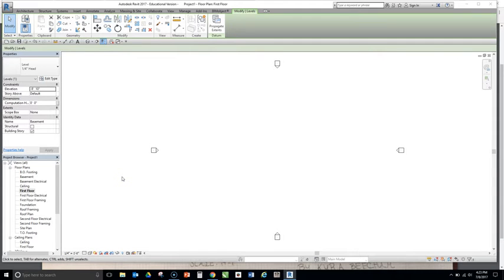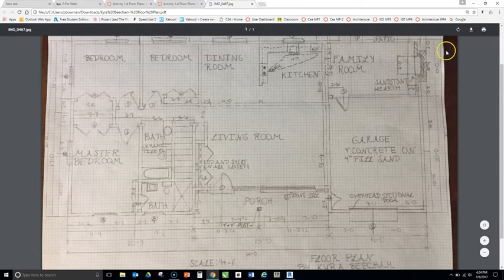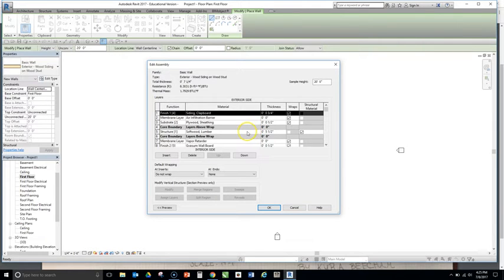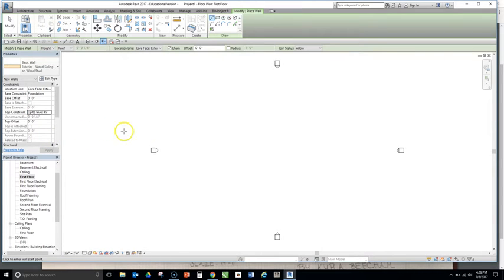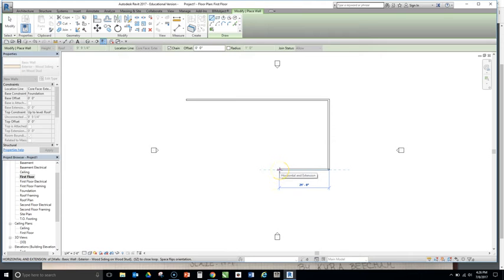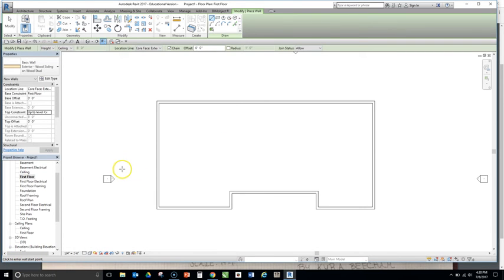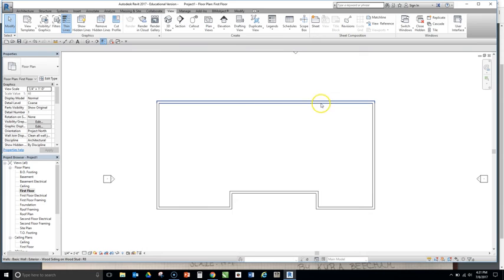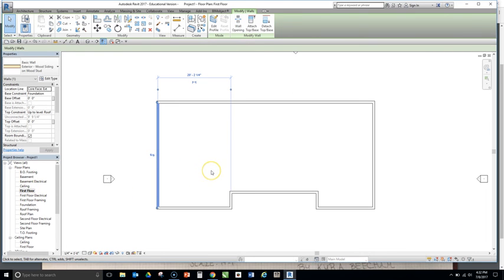02 Exterior Walls